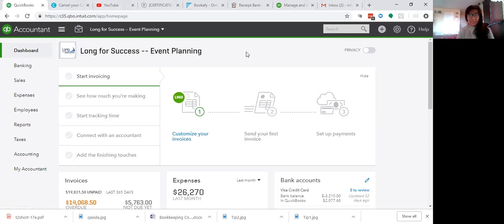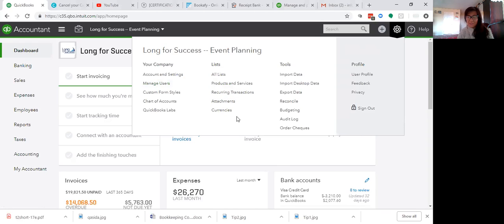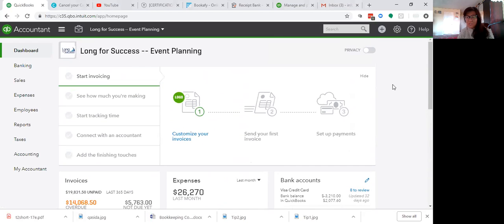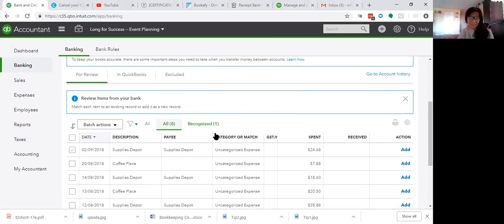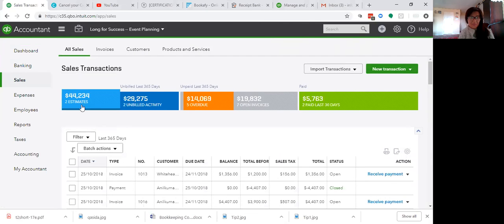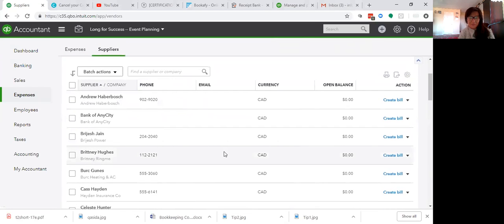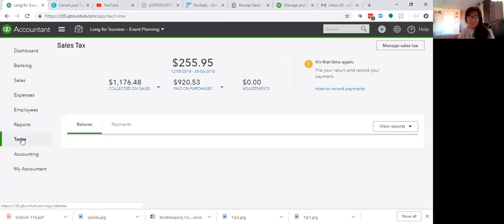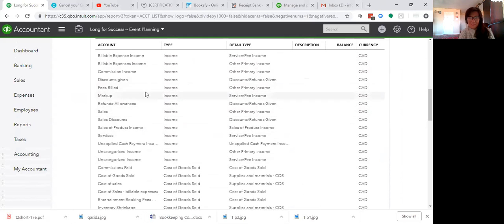Getting Started with QBO Quick and Easy Guide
Quick Guide through Quickbooks Online Accounting for all NEW QBO users. Getting Started with Quickbooks Online.

Topic covered in this video "briefly"
1. Dashboard
2. Banking
3. Sales
4. Expense
5. Employees
6. Reports
7. Taxes
8. Accounting
9. My Accountant